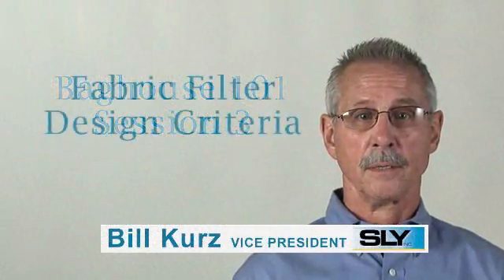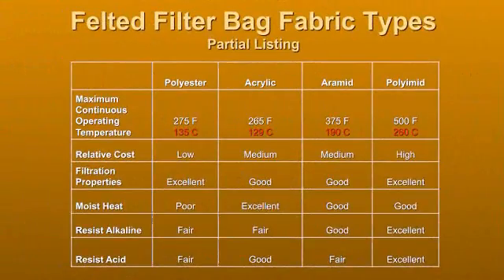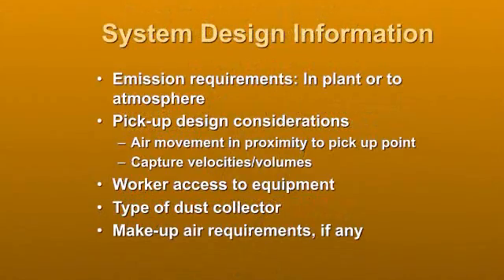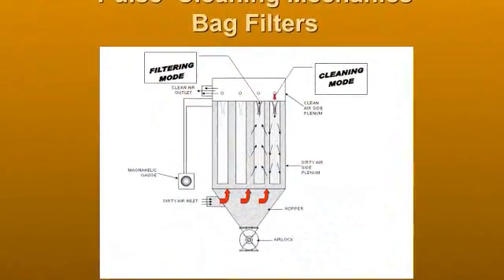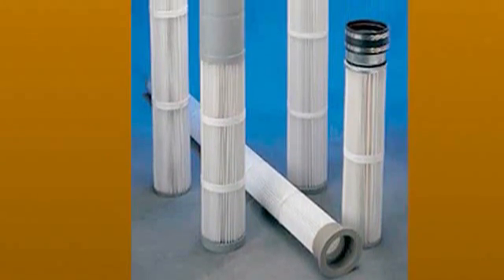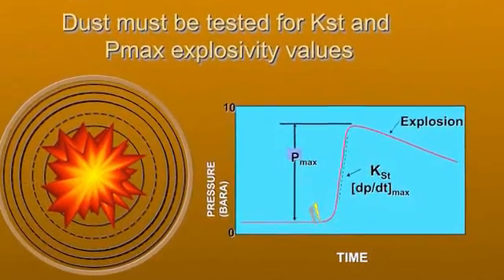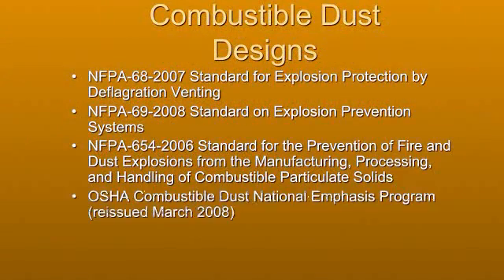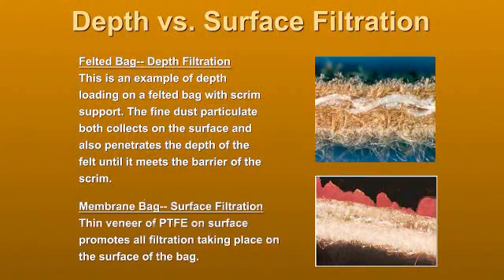Lecture 3: Fabric Filter Design Criteria, air-to-cloth ratios & selection - Bill Kurz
During this third lecture of the Baghouse 101 series, Bill Kurz of Sly, Inc. completes the dust collection series with a detailed discussion of equipment sizing and selection considerations based on application conditions and wraps up with an overview of combustible dust considerations.

Lecture 3 zeroes in on how to properly size and select a dust collector based on the process conditions. Topics covered in this lecture include air-to-cloth ratio, fabric selection, and interstitial velocity.

The series concludes with an overview of combustible dust considerations for dust collectors. Combustible dust has been receiving a great deal of attention and is an important topic due to new enforcement procedures as related to plant and personnel safety issues.

Information from this session can effectively help an engineer, formulator or plant operator with the dust collection fundamentals required to troubleshoot difficulties or selection of equipment in dust collection applications.